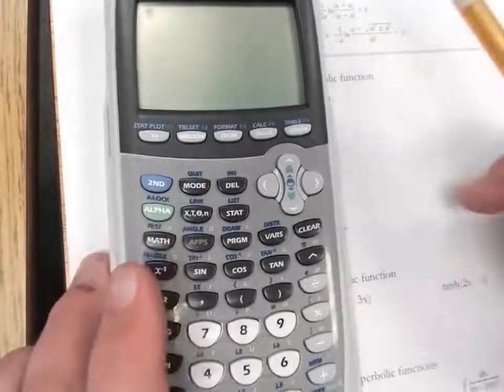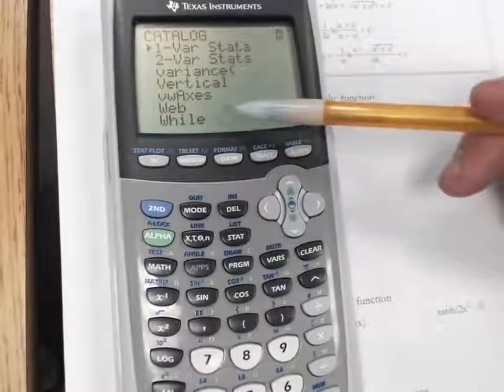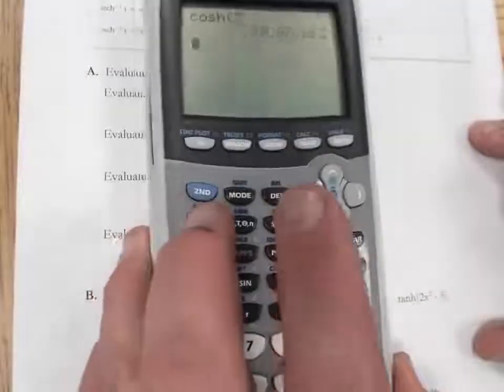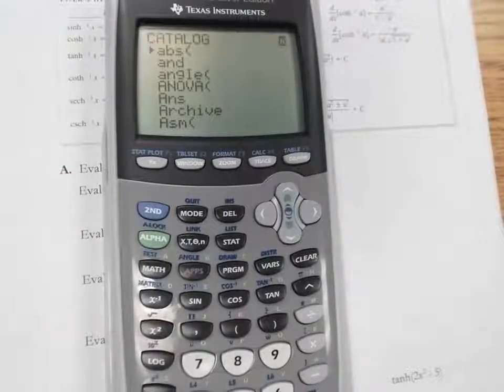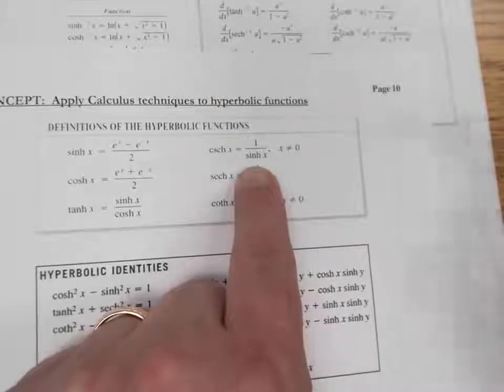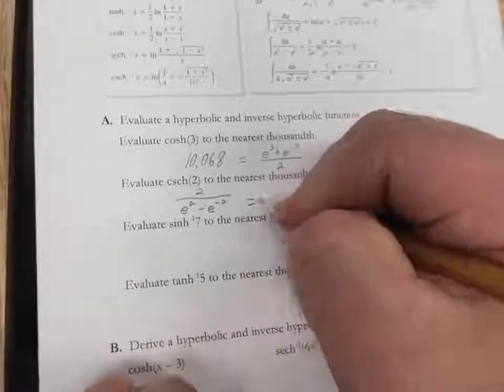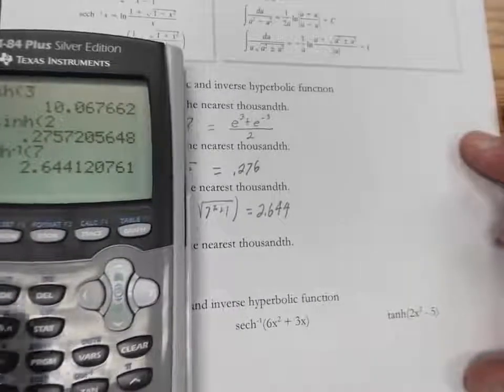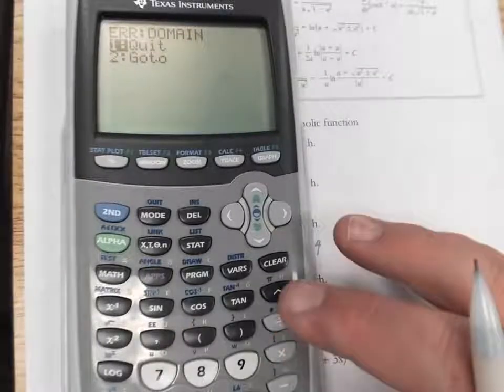CalcAB Hyperbolic and Inverse Hyperbolic Functions